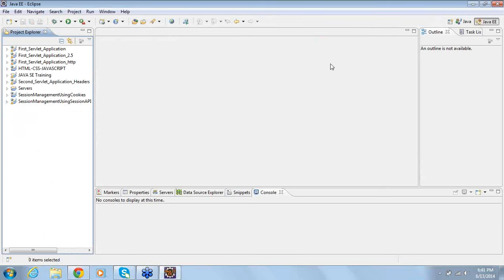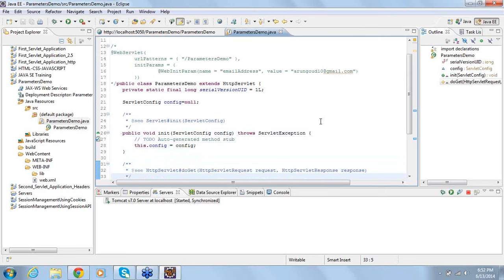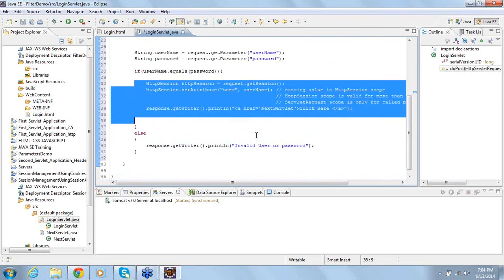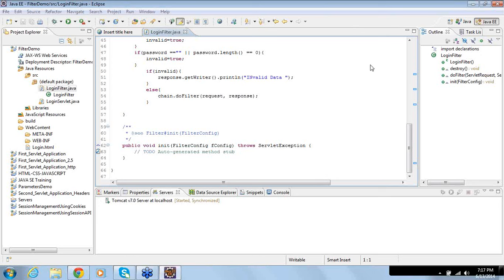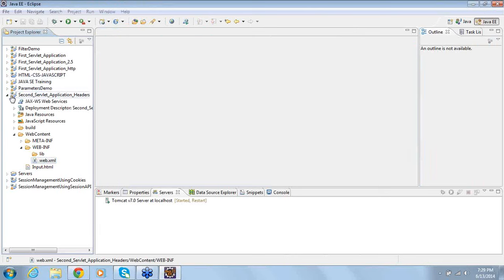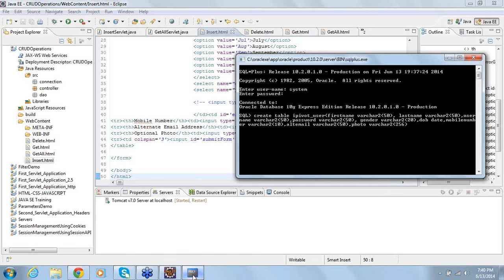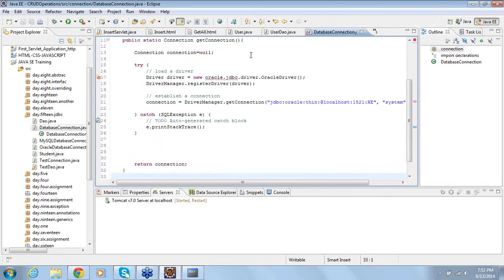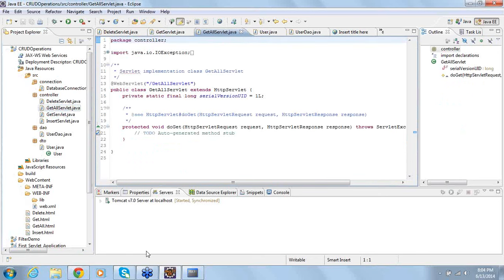tutorial 26 java session management servlet api